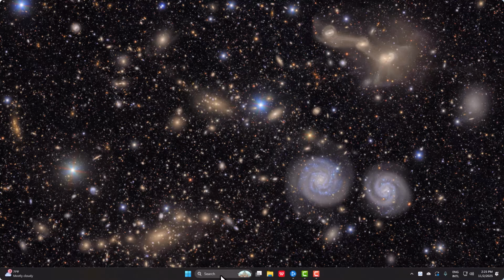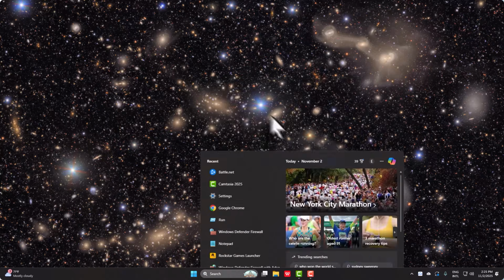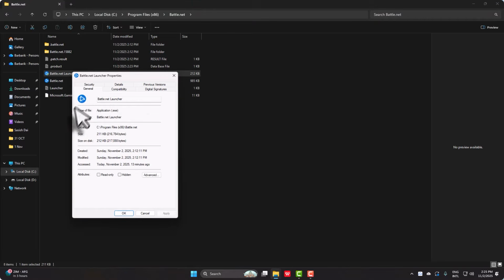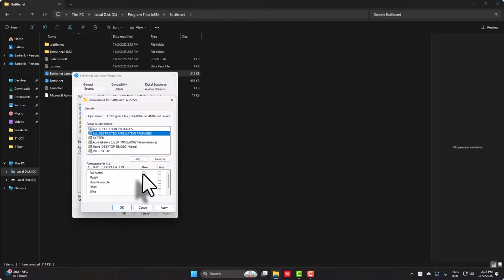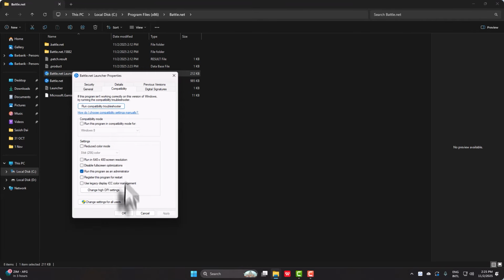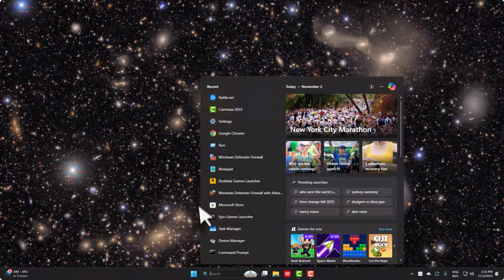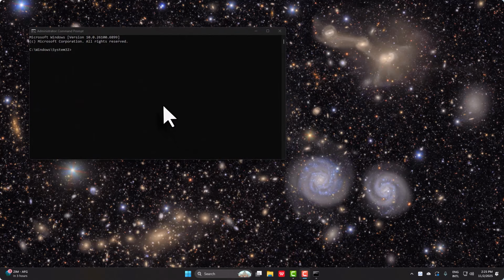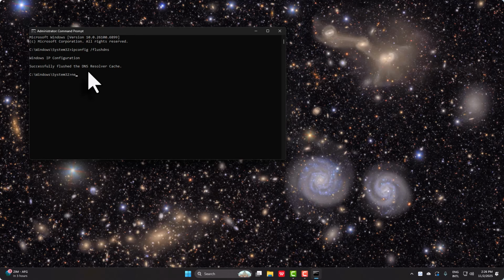Fix BLZBNTBGS80000011 Battle.net Login Error (Easy 2026 Guide)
Having trouble logging into Battle.net with the BLZBNTBGS80000011 error? 😩 Don’t worry — this easy 2026 fix guide will show you exactly how to solve it step by step. Whether you play Call of Duty, Overwatch, Diablo, or World of Warcraft, this method works for all Blizzard games.
In this video, you’ll learn:
• What the BLZBNTBGS80000011 login error means
• How to check Battle.net server status and internet connection
• How to clear cache, DNS, and Battle.net credentials
• How to reset network settings and repair the launcher
• Extra tips to prevent future login issues
This video is perfect for anyone searching “Battle.net login error fix”, “BLZBNTBGS80000011 not connecting”, or “Battle.net won’t log in 2026”. Follow each step carefully to get back into your Blizzard account fast.